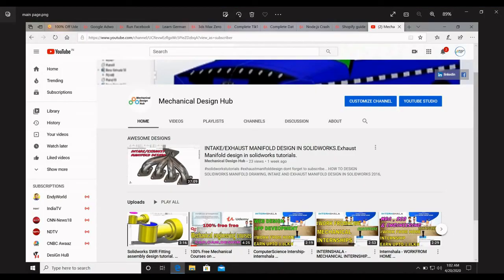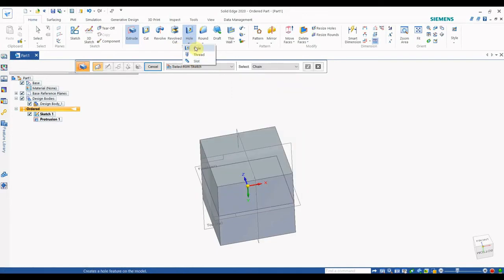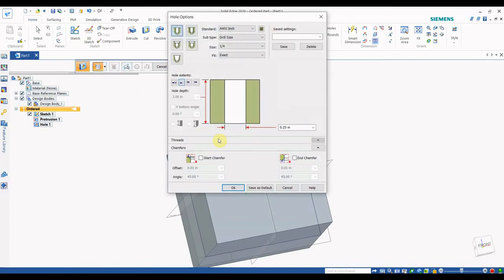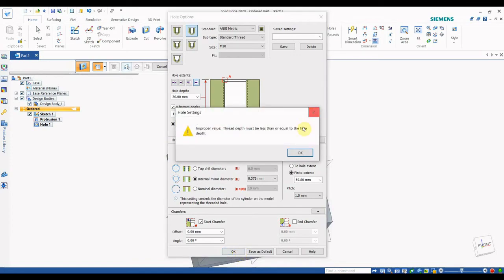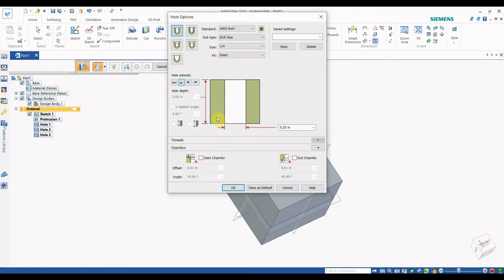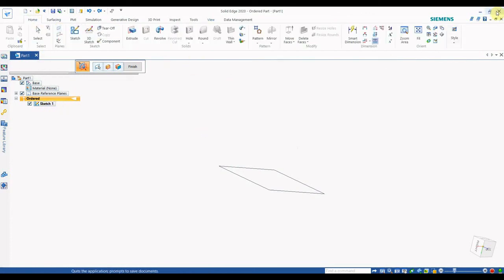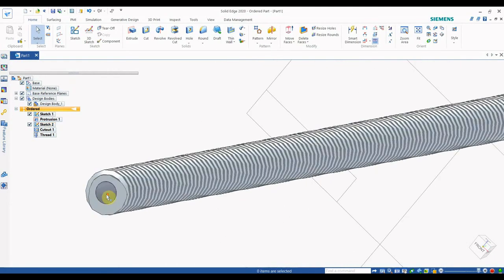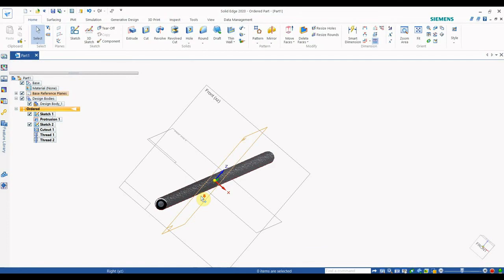HOW TO MAKE THREADED HOLE & GIVE COLOUR IN SOLID EDGE 2022 TUTORIAL / SOLID EDGE TUTORIAL IN HINDI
HERE WE HAVE USED SOME SOLID EDGE FEATURES TO MAKE THREADED HOLES AND COLOUR TO SOILD EDGE PARTS.

RELATED TOPICS-
solid edge tutorials,
how to make thread and hole in solid edge 2022,
how to give thread in solid edge,
how give colour in solid edge,
how give colour in part in solid edge,
solid edge tutorials free,